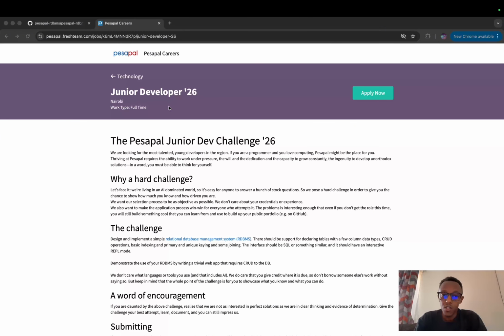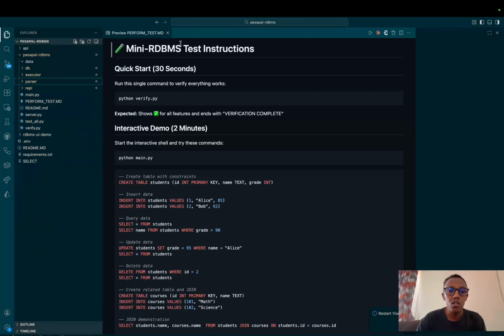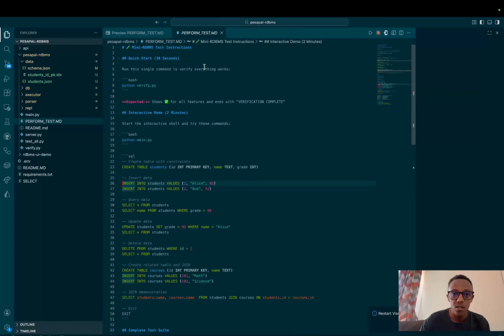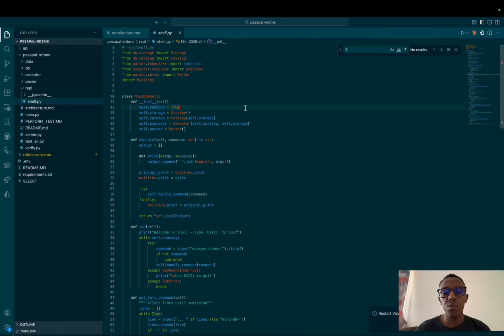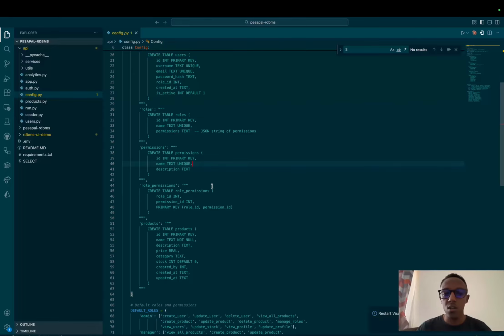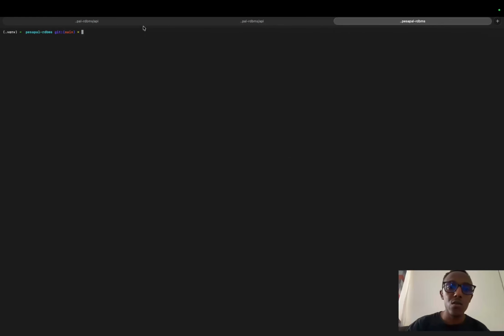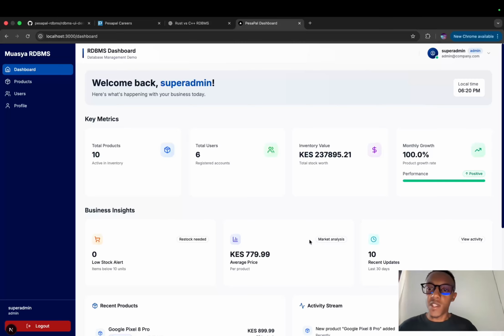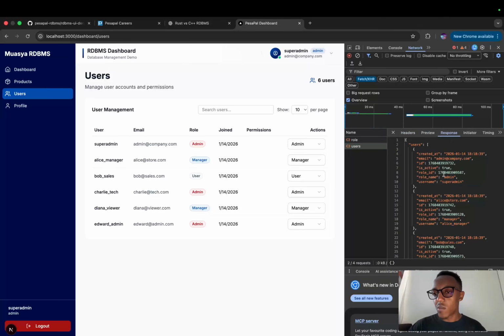RELATIONAL MANAGEMENT DATABASE (RDBMS) IN PYTHON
This is a video walkthrough of me developing and using my own RDBMS
Attached is the github repo